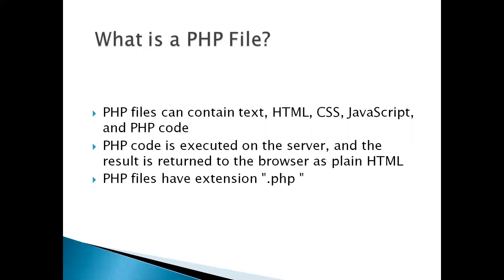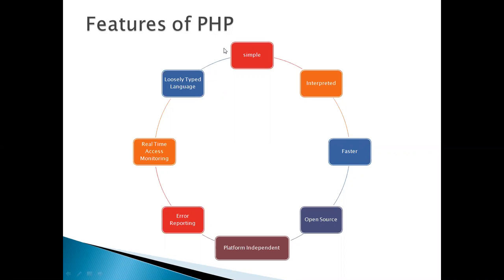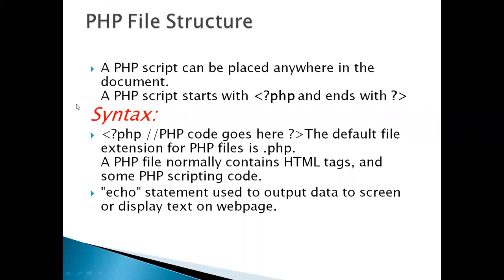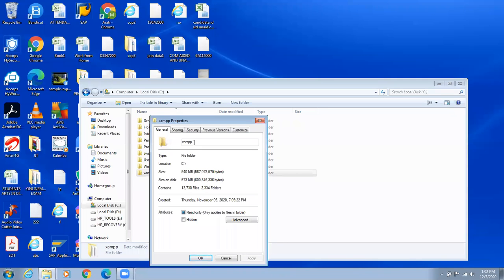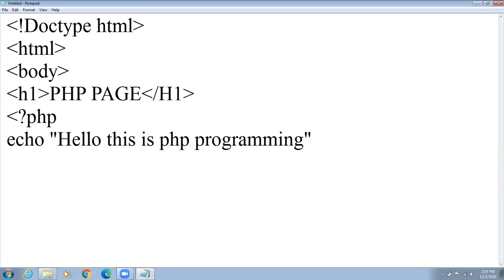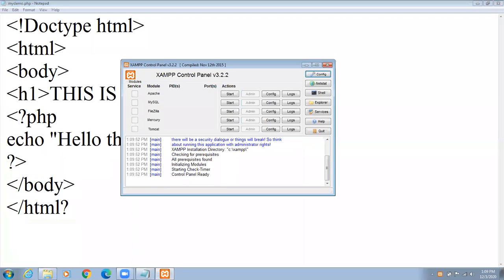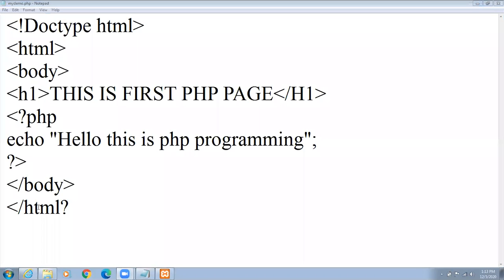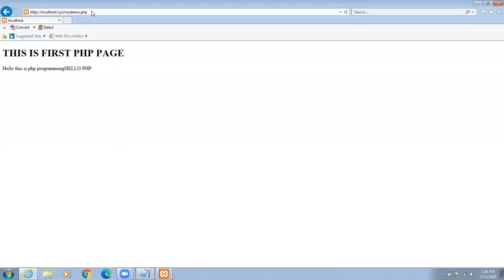SERVER-SIDE SCRIPTING PHP || INTRODUCTION TO PHP || HOW TO EXECUTE PHP PROGRAM USING XAMPP?